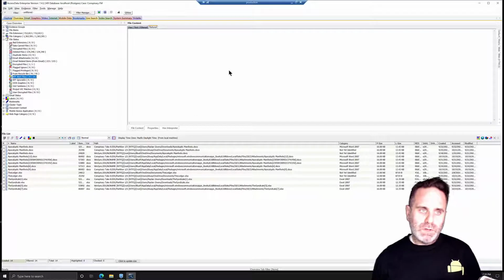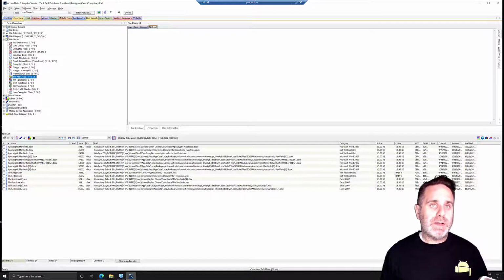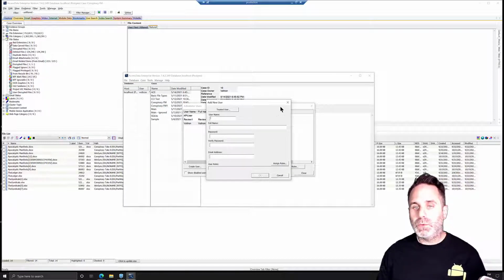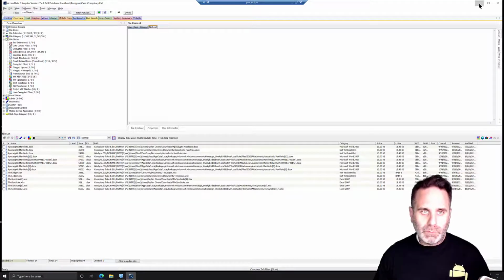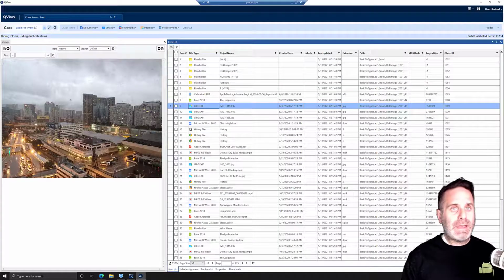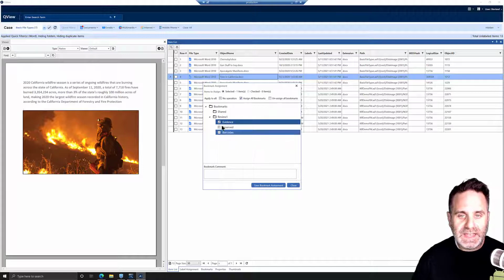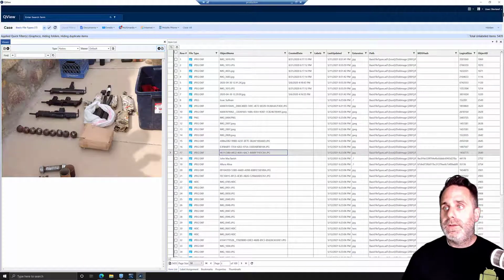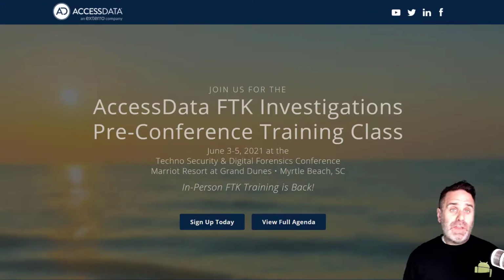FTK Forensic Focus - Episode 12 - Field Mode, KFF, and Review Data with QView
In this episode we continue looking at Field Mode. Using Field Mode with KFF can help create relevant review sets really quick and in a "hands off" method. Then once you have the review set... someone has to look at it. An efficient way for a reviewer to go through the data is by using QView. Check out this video for some workflows around these technologies.

Come on over to the Cyber Social Hub to check out my webinar on using SQLite queries to visualize user behavior.